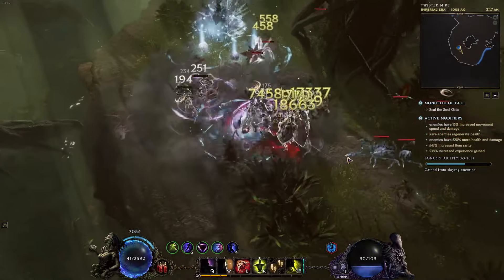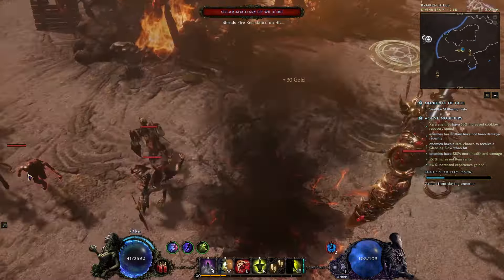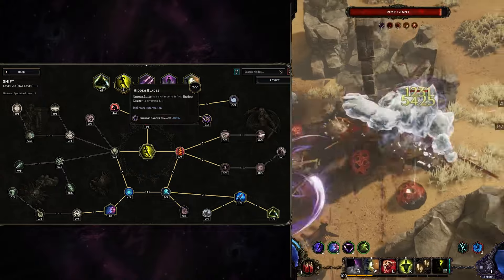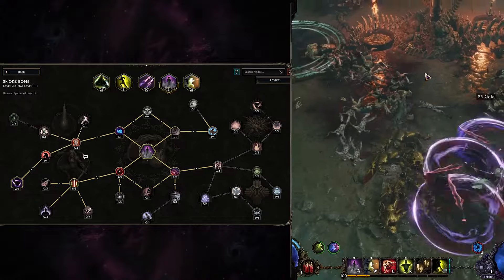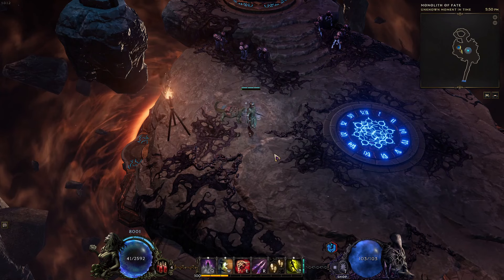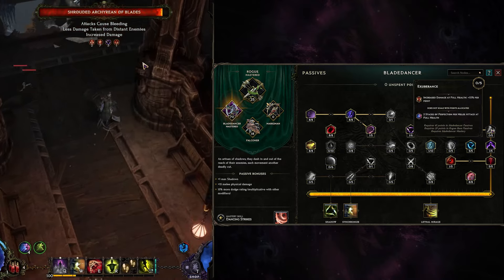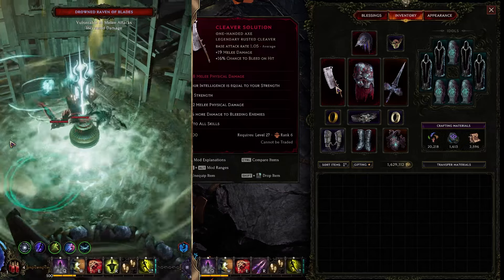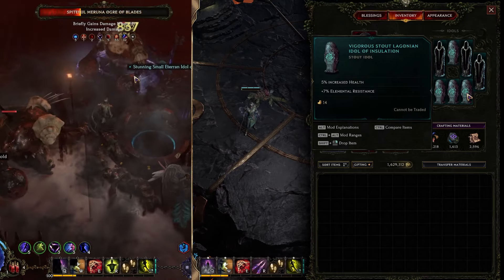Low Life Bladedancer is Almost IMMORTAL | 500+ Corruption | 1.0 Shadow Dagger Last Epoch Build Guide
My Shadow Dagger Rogue Build Guide for Last Epoch 1.0 - it can farm 500-600+ Corruption easily while staying Tanky with high Ward / Regen.
- Follow on Twitch to watch Live!

So even if now Bladedancer falls a little behind Falconer's it is still perfectly viable and can easily farm 500-600+ Corruption while staying almost Immortal. It is also really FAST and Fun to play with a pretty unique approach to the damage.

Timestamps
00:00 - Intro
00:44 - How the Build Works
02:31 - Skill Setup: Shadow Cascade
03:33 - Shift
04:24 - Umbral Blades
05:41 - Smoke Bomb
06:44 - Synchronized Strike
07:40 - How to play it -  Rotation / Mana Management
08:34 - Passive Skill Tree
11:43 - Items and Best Stats Overview
13:52 - Idols
14:31 - Blessings
15:43 - End